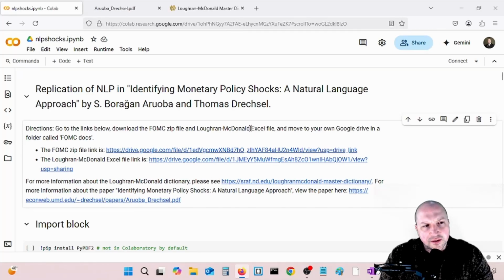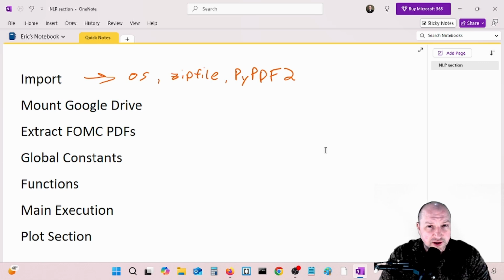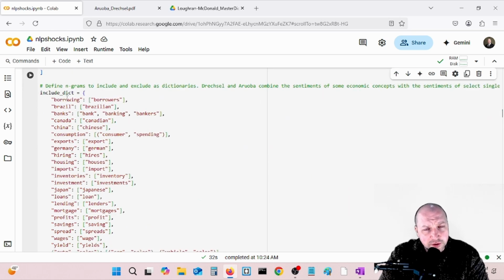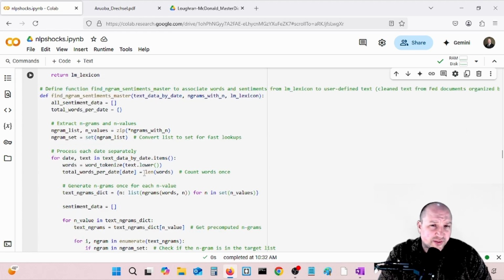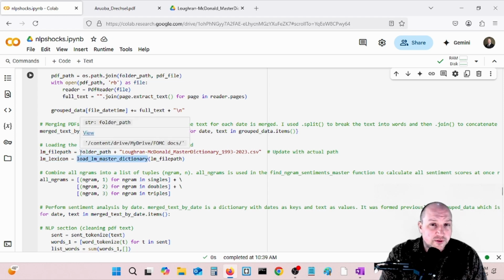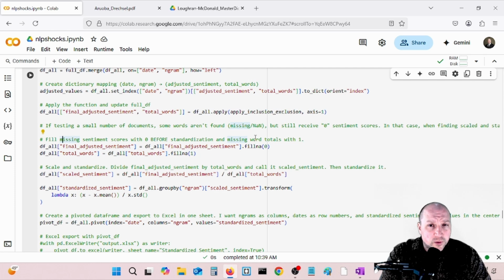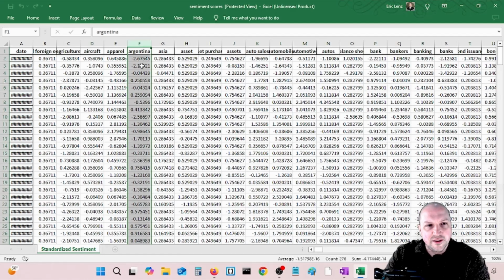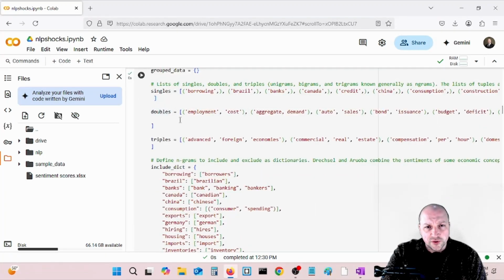Python replication of NLP in Identifying Monetary Policy Shocks: A Natural Language Approach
00:00 Introduction
00:29 Directions
00:55 Paper
01:45 Brief summary
02:40 Import
03:46 Mount Google Drive
04:22 Extract from zip
04:56 Global constants
06:22 Include/exclude
08:12 Functions
08:27 load_lm_master_dictionary
09:13 find_ngram_sentiments_master
10:35 apply_inclusion_exclusion
11:17 Main Execution
12:50 cleaning text
13:54 df_all
16:29 pivot_df
19:27 Plot
21:27 Plot your own concepts